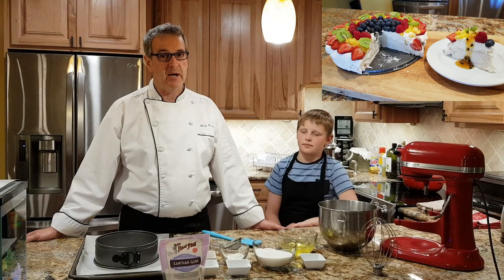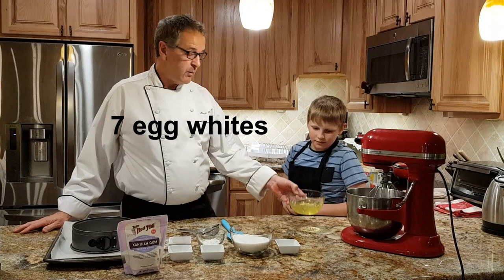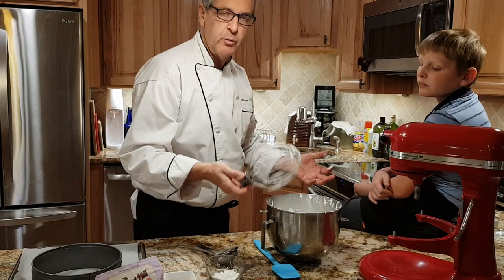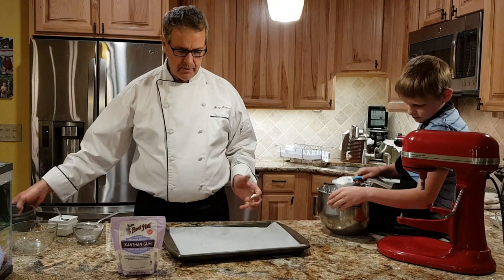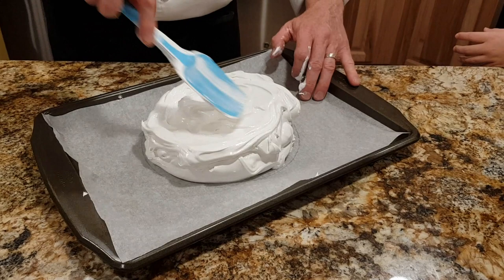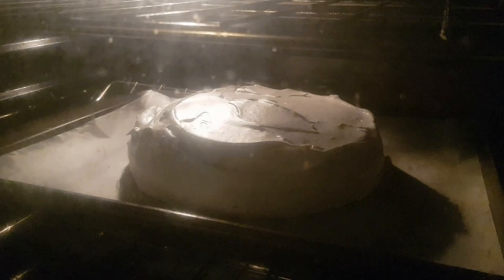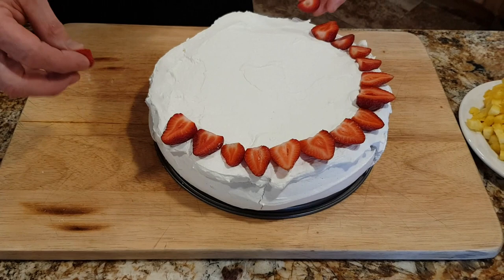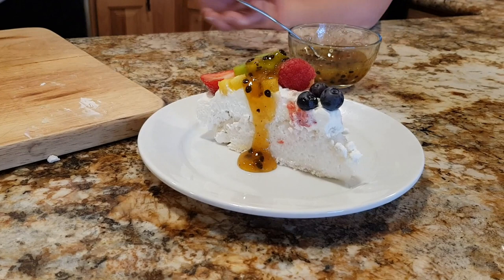Pavlova - high altitude recipe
Pavlova, our kid's favorite, it is a meringue-based dessert named after the Russian ballerina Anna Pavlova. It has a crisp crust and soft, marshmallowy light center, usually topped with fruit and whipped cream. This is a very elegant summer dessert everyone will love.
Pavlova is one of the recipes affected by the high altitude. After many tries and fails, kids still ate all of it, we have managed to create this recipe in high elevation. We live in Colorado, 7430 feet, 2260 m.
Let's give it a try and let us know how this recipe worked for you.

Recipe:
7 egg whites
pinch of salt
1 1/2 Cup of fine white sugar
1 TBS of corn starch
1/2 tsp of xantham gum
1 tsp of vinegar
1 tsp of vanilla essence
  Preheat oven to 300 F, lover to 240 F and bake for 1 hour.
Let cool down in the oven overnight. DO NOT OPEN OVEN DOOR UNTIL THE OVEN IS COLD.